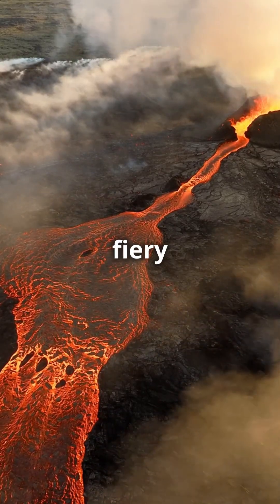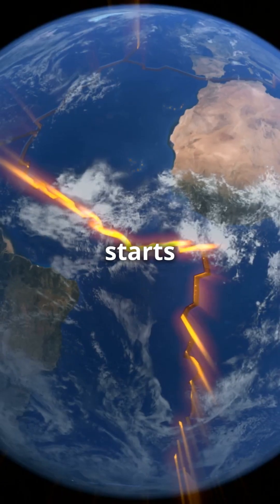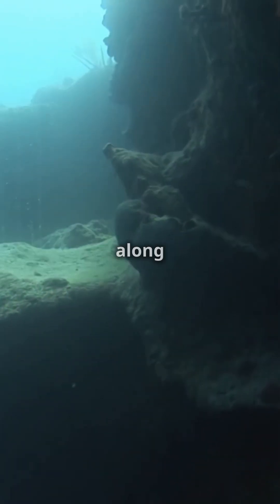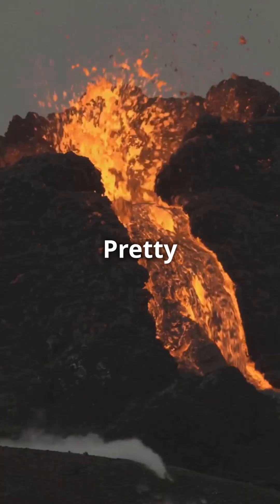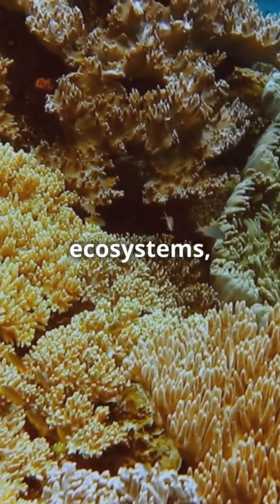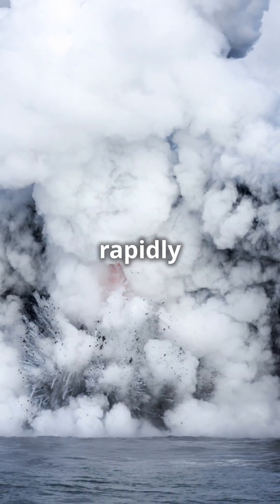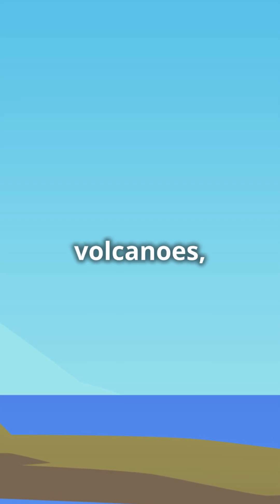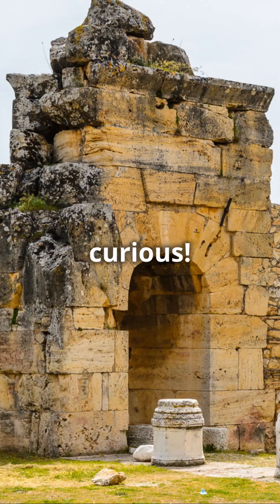Why Do Volcanoes Sometimes Erupt Underwater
Did you know that most of Earth's volcanic activity happens beneath the ocean? 🌎🔥 Underwater volcanoes, also called submarine volcanoes, erupt when magma from the Earth's mantle rises through cracks in the ocean floor. The intense pressure from the water above keeps explosions from being as dramatic as those on land, but these eruptions still shape the seafloor and create new islands over time! 🌋✨ Some even trigger tsunamis or release hydrothermal vents, which support unique deep-sea life. Dive into the mystery of underwater eruptions and how they impact our planet! @ExplorePlayBliss